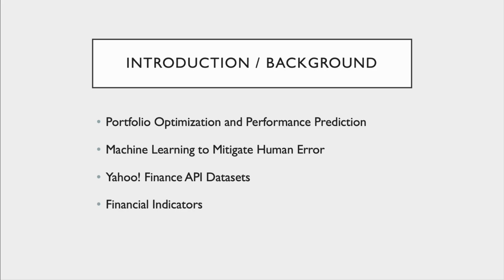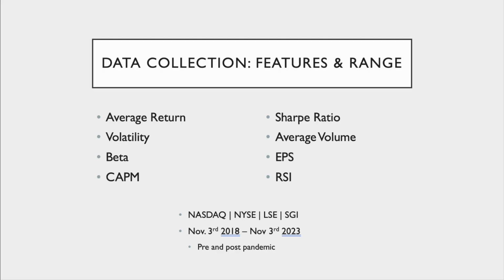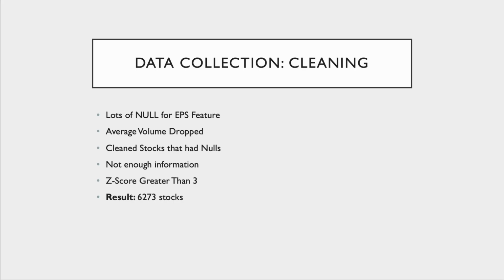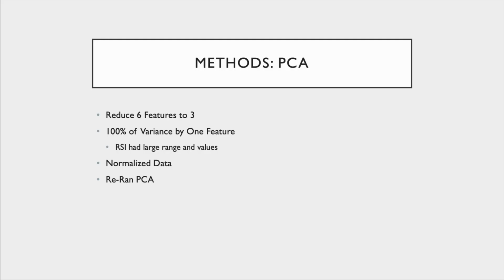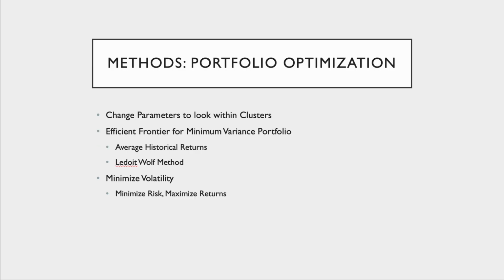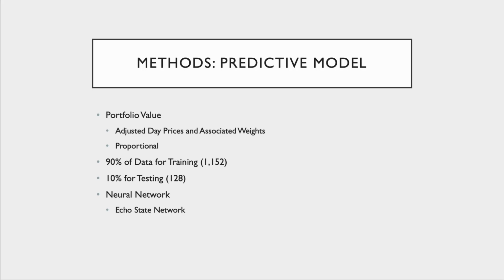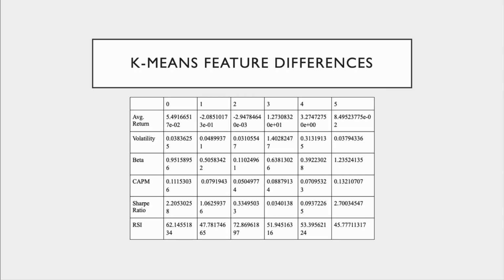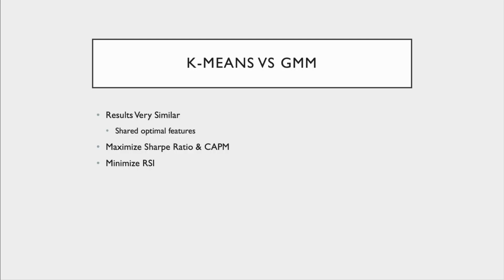ML Final Report Video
Final Report Video for the Portfolio Optimization and Stock Prediction Team.